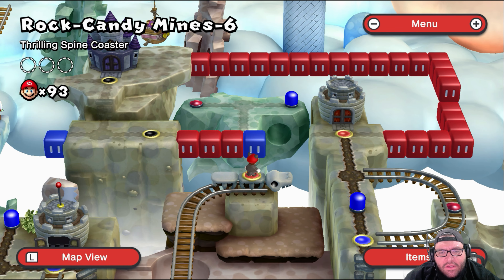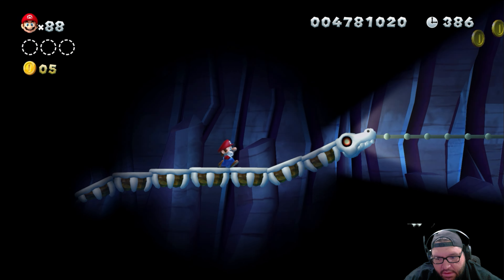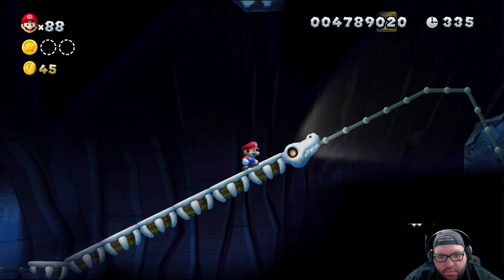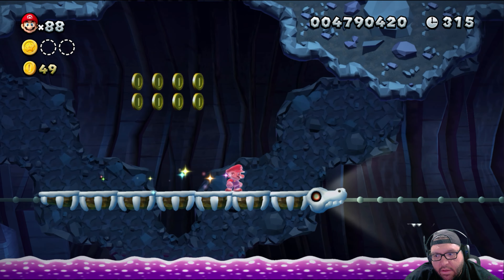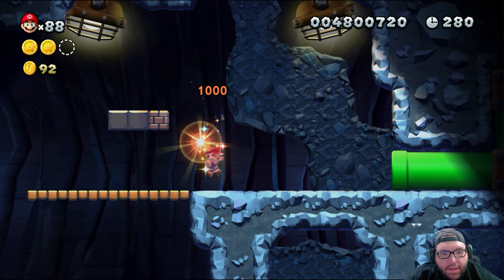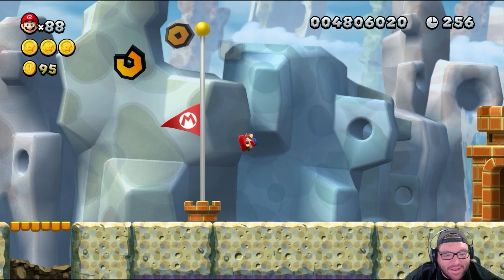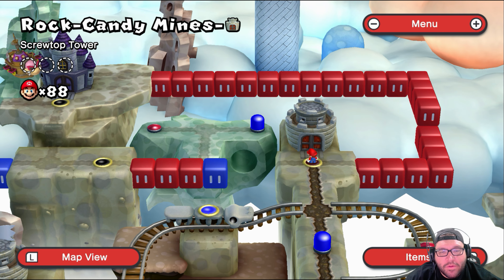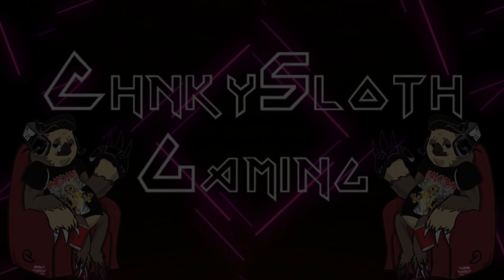New Super Mario Bros. U Deluxe - Let's Play - Part 53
​@ChnkySlothGaming brings you a playthrough series on New Super Mario Bros. U Deluxe! (Switch)

This is Part 53 of the series. In this part, we play the stage, "Rock Candy Mines - 6: Thrilling Spine Coaster.”

This part will also include video commentary, so please enjoy!